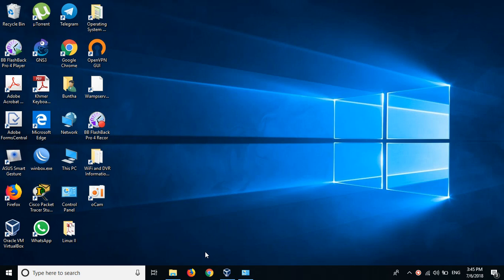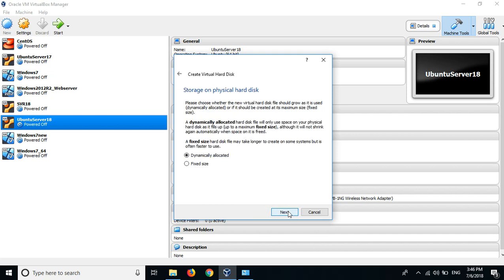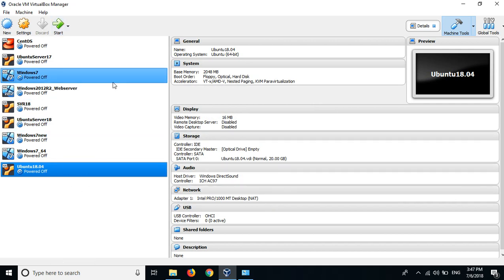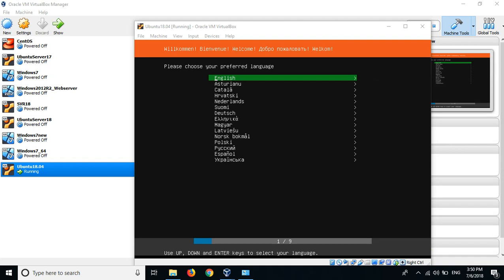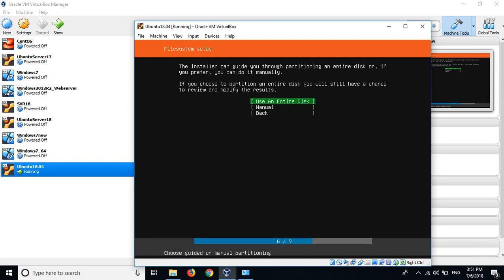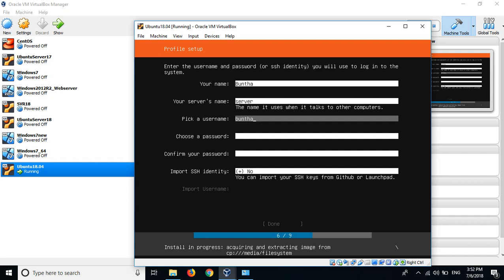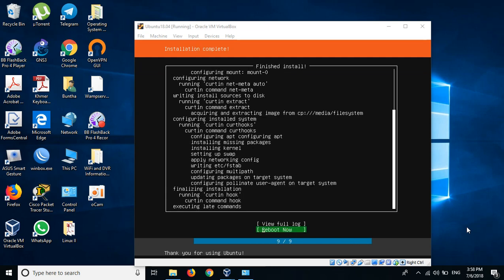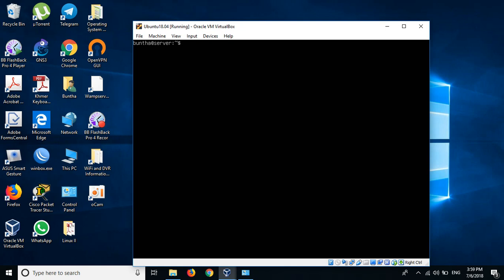Installing Ubuntu 18.04 LTS (Bionic Beaver) server